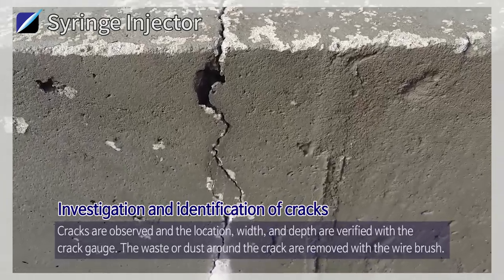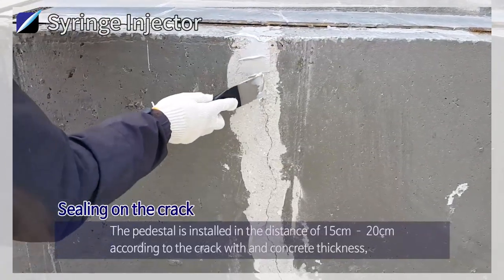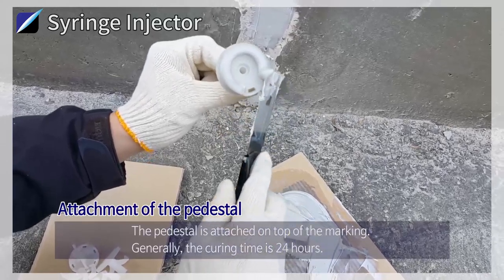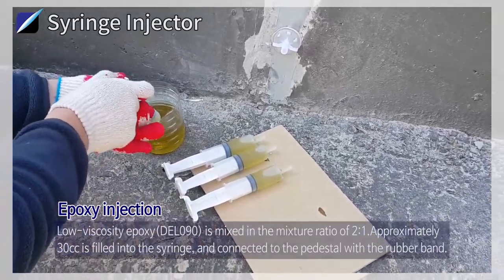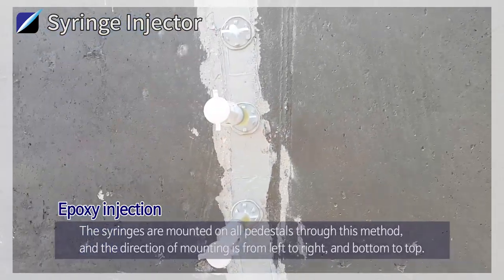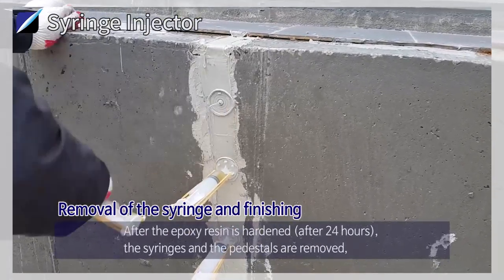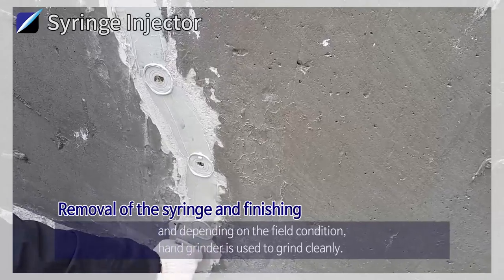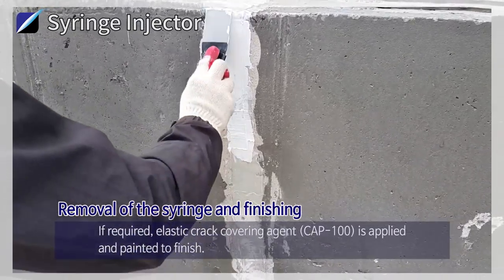10. Syringe injector_ConRepair(ChangYoung)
We, ConRepair Co.,Ltd. (ChangYoung) has dedicated to waterproof & crack repair and reinforcement solution on concrete structures,
ever since it's foundation in 1994 in South Korea.
 As the manufacturer, exporter and supplier of injection equipment and water-poof chemicals,  we have provided our superior products to construction sites as Dam, Mountain Tunnel, Subway Tunnel, Underwater Tunnel, Nuclear Power Plant, Tidal Power Plant, Deep Basement of Skyscraper, etc. in South Korea over 23 years, and has exported to all over the world.

Main Products :
● Grouting Injection Pump
● Packer
● Epoxy resin
● Polyurethane Foam
● Syringe Injector
● Carbon Fiber Sheet
● Acrylic Machine & Agents

Thanks.
ConRepair Co.,Ltd.(ChangYoung)
HQ: Gyeonggi-do. South. Korea